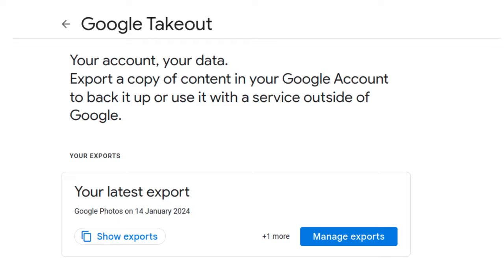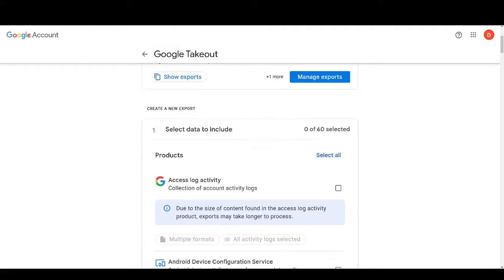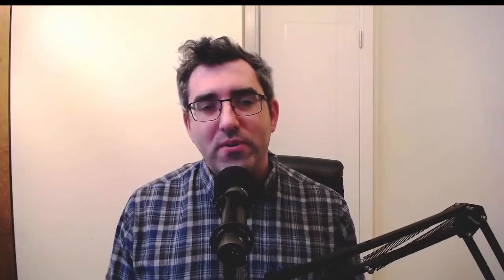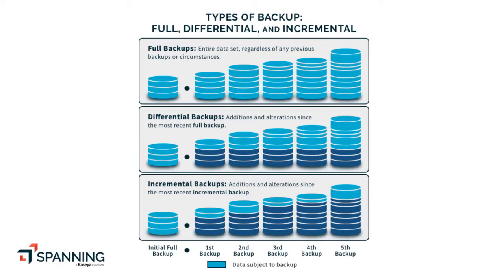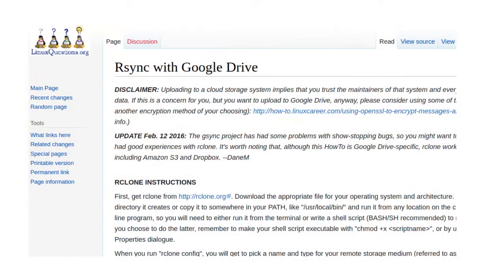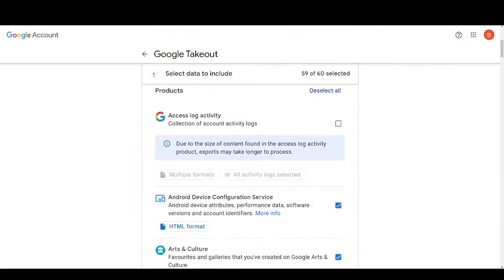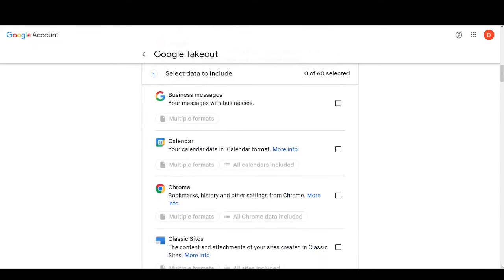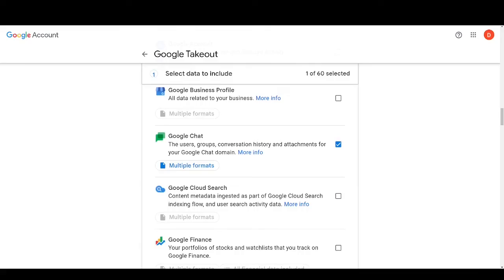The Problem With Using Google Takeout As A Backup Tool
The problems view trying to use Google Takeout as a backup tool - and what you can try to do instead.

By: Daniel Rosehill (@DanielSRosehill)